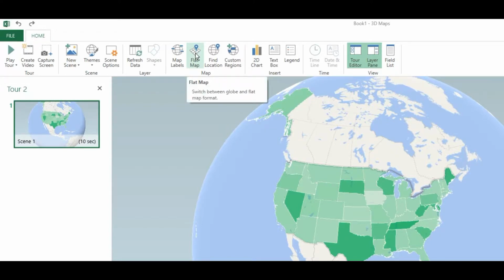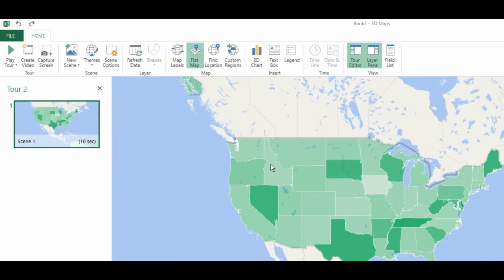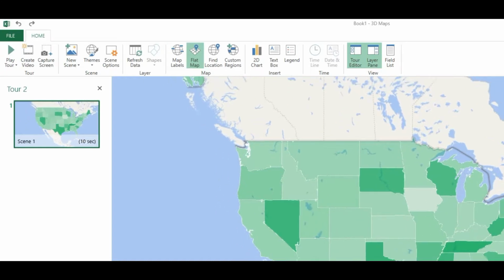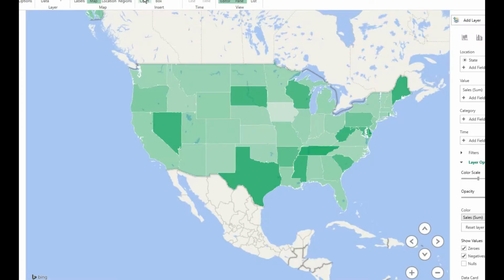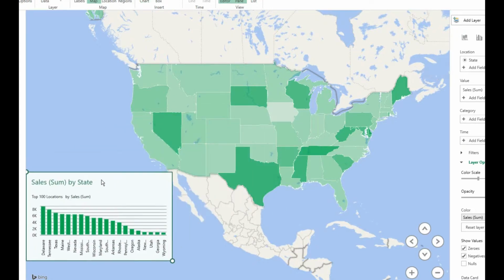How to Use 3D Data Maps to Show Sales per State with 2d Graph in Microsoft Excel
I'll be taking you through the step-by-step process of creating a 3D data map that will show sales company data per state on a 2d graph. I will also explain how to use Microsoft Excel's built-in functions to make the map look more professional.

This is an incredibly useful skill for anyone who wants to track their sales performance, or if your business needs a visual representation of sales company data across states. You'll learn how to create a 3D data map from scratch, as well as how to customize it using Microsoft Excel's built-in tools. By following the steps outlined in this video, you can easily create a stunning visual representation of your sales performance that can be used for presentations and reports.

To help you get started, here are some of the best informative and authoritative resources available on Google:
4) Create Custom Maps For Your Business Using Microsoft Power BI
5) How To Visualize Your Sales Data In Microsoft Power BI

Don't forget also enable notifications so that you don't miss out on any new videos!